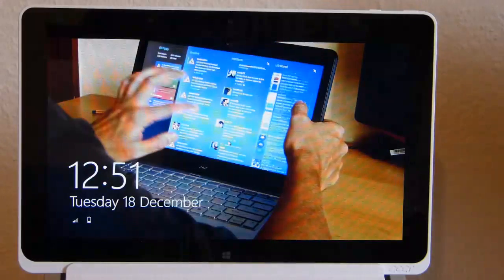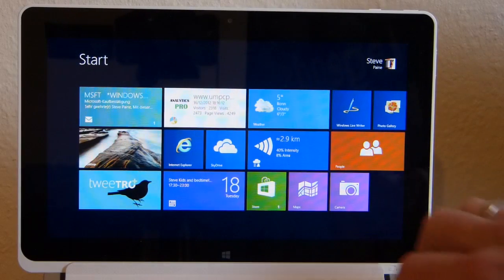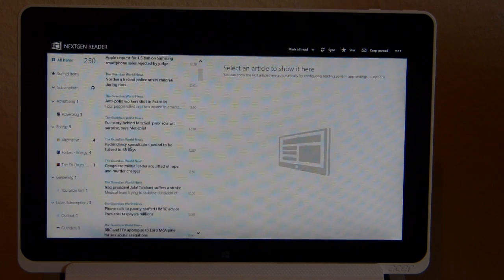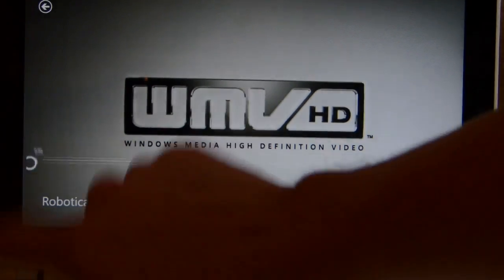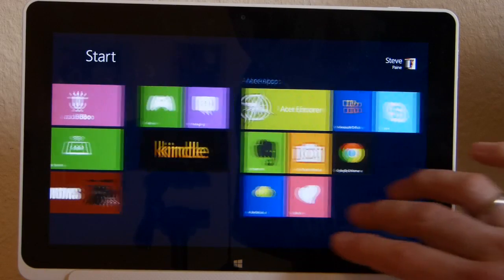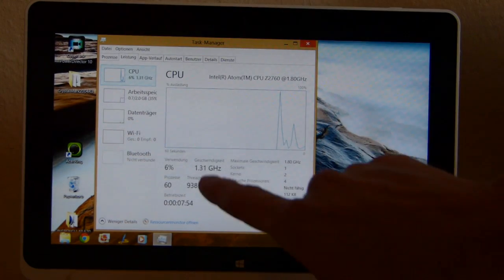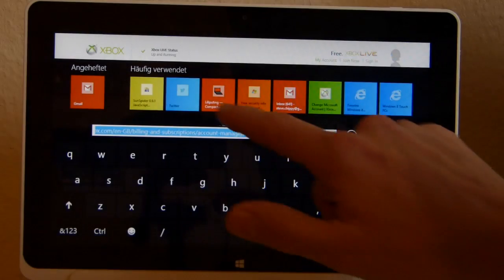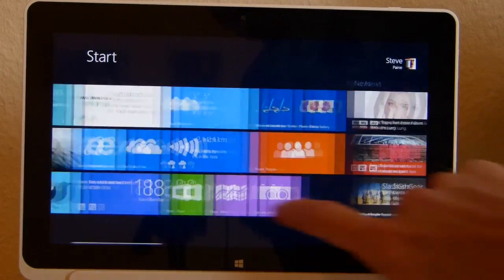Windows 8 App Demo with CloverTrail Tablet by Chippy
with an extended (20min) look at some apps and performance on Windows 8 with the Acer W510 running on the Atom Clovertrail platform. This is a Connected Standby capable dockable tablet.